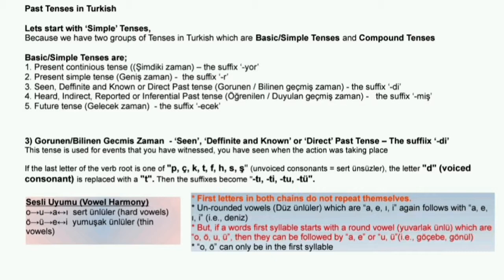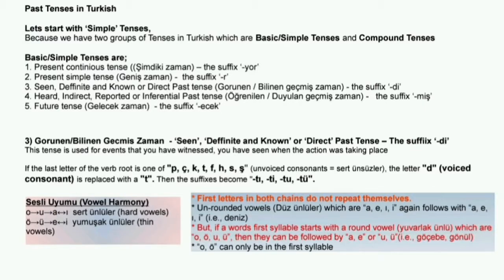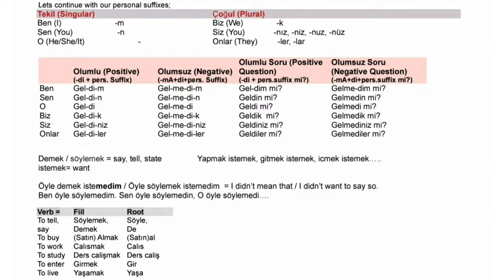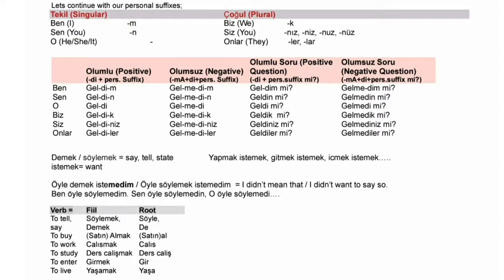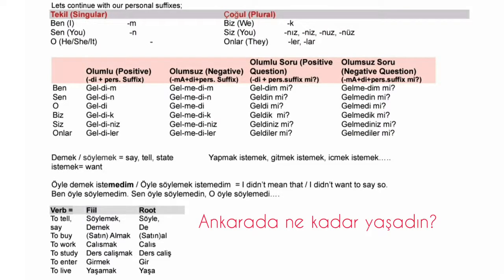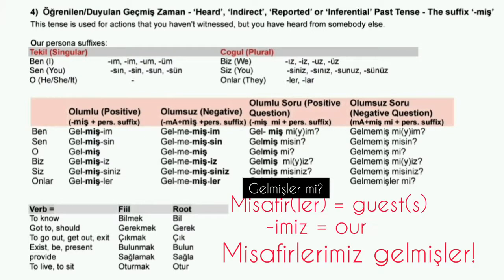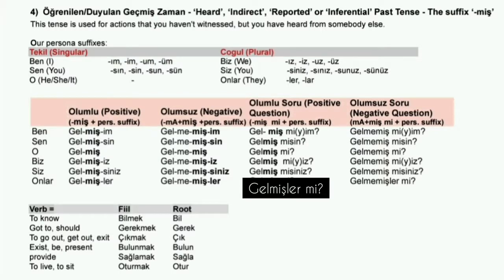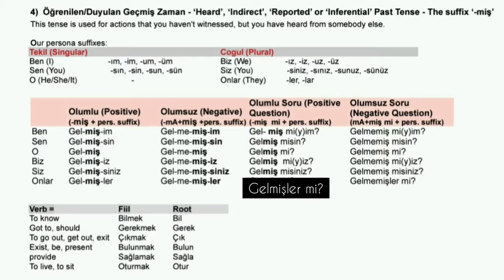LEARN TURKISH | Past Tense in Turkish | Simple PAST TENSE in Turkish | Turkish Grammar for Beginners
In this Turkish Grammar for beginners lesson you will learn the basics of 'Past Tense in Turkish language'. Our topic is Simple Past Tense in Turkish, Direct and Indirect Simple Past Tenses. You will learn how to conjugate verbs in the Turkish Past Tenses. Let's continue learning Turkish, learning Tenses in Turkish! Your native speaker Turkish Teacher has prepared this lesson for total understanding in details! 'Reported Speech in Turkish language' is another topic that you will find in this Turkish lesson.  If you are asking yourself how to learn Turkish, don't look further. Learn Turkish language starting from today, from this Turkish Lesson. Learn a new Turkish word and a new Turkish grammar rule with me every day!

You might be living in Turkey or studying or working in Turkey, let's  study Turkish and enhance our Turkish vocabulary while learning Turkish grammar. Past tenses in Turkish divided into two, therefore we will focus on 'Direct and Indirect Simple Past Tenses'. To give you a hint,  indirect past tense is for the things you haven't seen or experienced, but you have heard, so it is reported speech for past events. Your new Turkish teacher will make sure that you understand the difference between these two tenses by providing loads of examples while making positive, negative, positive question and negative question sentences.

To provide further detail, actually in Turkish the Tenses divided into two; Simple Tenses and Compound Tenses. Past Tenses are also divided into two;
1- Definite / Known / Direct Simple Past Tense . This tense uses the suffix "-di" and therefore, it is also called in Turkish as "Di'li Geçmiş Zaman".
2- Indirect / Heard / Reported Simple Past Tense. This tense uses the suffix "-miş" and therefore, it is called as "Miş'li Geçmiş Zaman".

Living in Turkey, or watching Turkish dramas, various reasons can be given for learning Turkish language. Your native speaker Turkish Teacher will help you to improve your Turkish grammar, vocabulary and pronunciation. This lesson is designed for Beginners and Intermediate levels.  It is also designed as Turkish Lessons for English Speakers.

We have started our journey from daily Turkish phrases, basic Turkish vocabulary, basics of Turkish language and you will soon become intermediate and advance learner of Turkish. In the next Turkish language course videos we will continue with Turkish Grammar, Turkish Pronunciation, Turkish Adjectives, Turkish Adverbs, Turkish Verbs, Tenses in Turkish and many more to make you progress towards Intermediate and Advance level Turkish learners and speakers. This lesson is Turkish for Beginners.

So, here is the lesson, I hope you will enjoy and you will continue learning Turkish with me. You might have watched various videos from various channels, they might have confused you. You think Turkish language is difficult and confusing, then you are at the right address, because it is not difficult or confusing, they have confused you. You will learn the logic behind the Turkish language through my lessons. Suddenly things will start making sense, just stay on this channel!